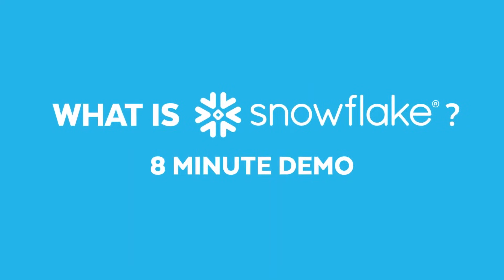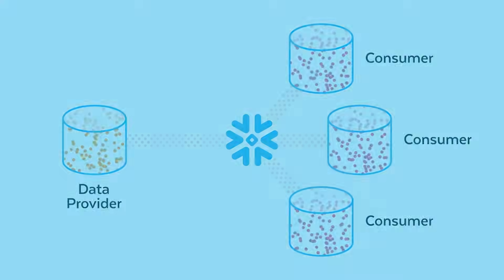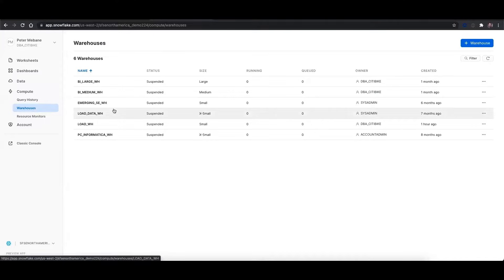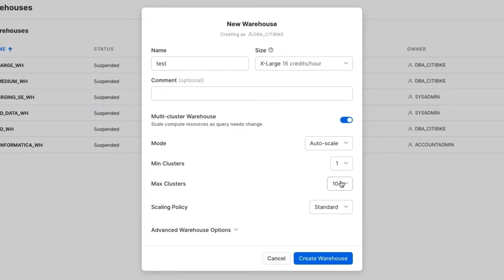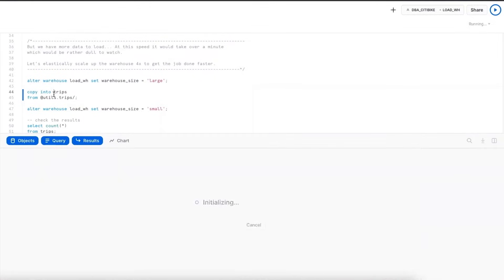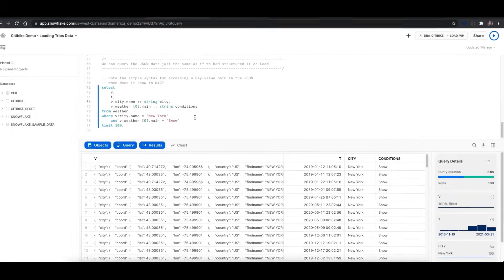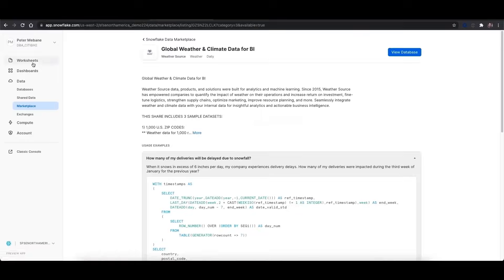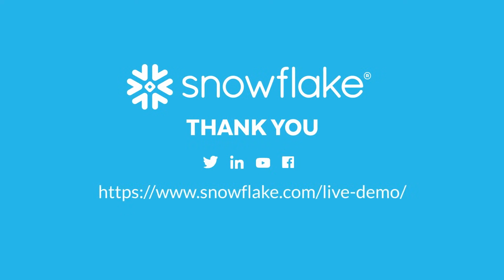What is Snowflake?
Looking for a demo of the Snowflake Data Cloud? Well, you're in the right place! This demo is an introduction to Snowflake and provides a brief overview of what Snowflakes does.  Let us know if you have any questions in the comments.

For a more in-depth Snowflake tutorials, sign up for our weekly live demo program and have your questions answered by a Snowflake expert: